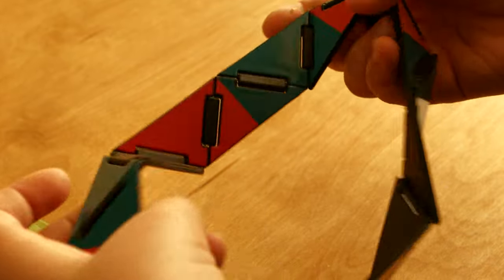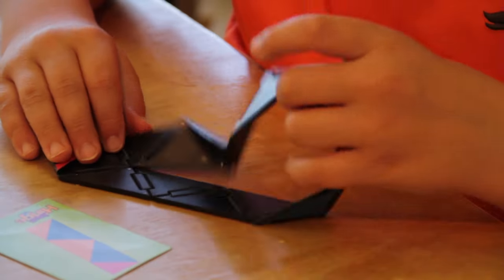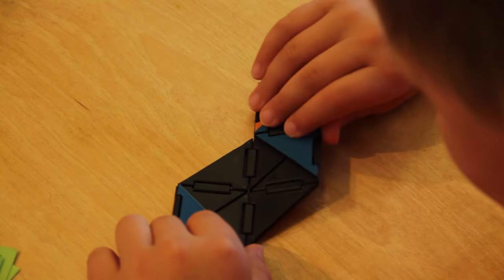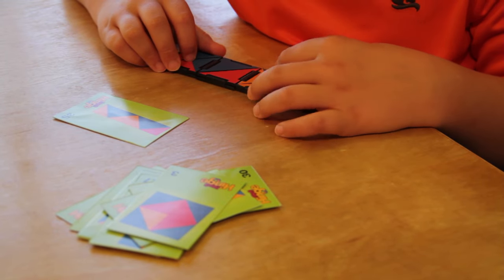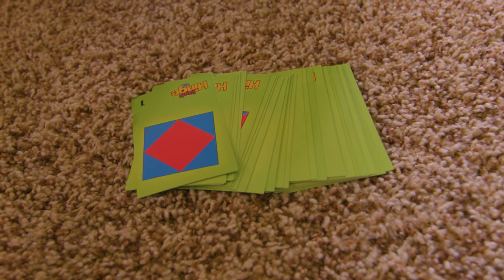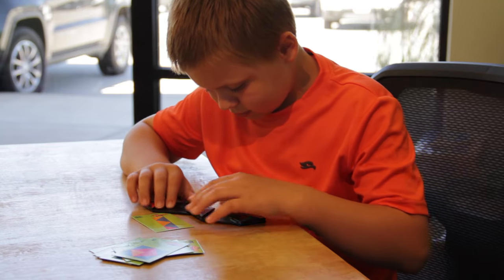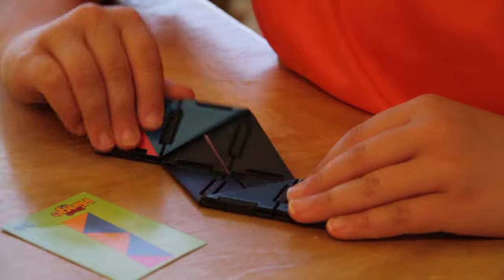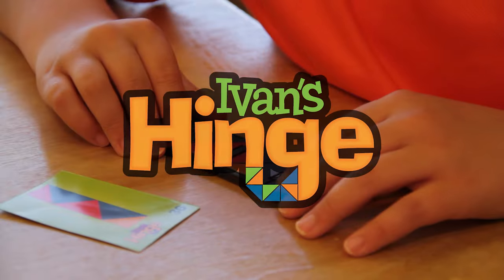Where fun and brilliance converge! Ivan's Hinge (2017)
Parents’ Choice Recommended Award
Major Fun Award Puzzles

Ivan's Hinge - Where fun and brilliance converge!

Articulating joints bend hither and yon. Your hands fly out of boredom and into action while your mind follows right along.

Manipulate the swinging, hinged pieces of Ivan's Hinge. What starts out as simple pleasure in flexing vivid pieces & sections leads to a head-scratching challenge when you attempt to match one of the brilliant pattern cards.

Knit together a solution in your mind - Then, play it out by folding, looping, turning, and bending. All wrong? Untwist, unweave, unwind, and try it again!

Finally, you’ll alight on a solution. Then, Aha! Another! After just a couple of successes, you'll be aiming to wrap your mind around a solution for every pattern card included!

Match your creation to the pattern pictures once, and you’ll resolve to re-solve Ivan’s hinge again & again!

It's an irresistible-fidgety toy and fast-forming fun all packed into one!

While playing through the collection of tricky and baffling brainteasers, you’ll understand several things:

1. When colors & patterns align the way you envision them – it's a beautiful thing.
2. When they don’t – bending, folding, turning & looping Ivan’s Hinge is still addictive.
3. Ivan Moscovich, the celebrated puzzle creator, is indeed a genius.

Unhinge an adventure of tactile, brain-boosting excitement with the amazing, brilliant, and GENIUS Ivan's Hinge.